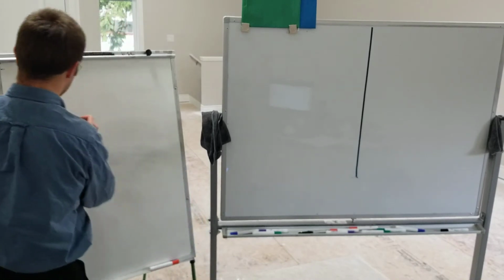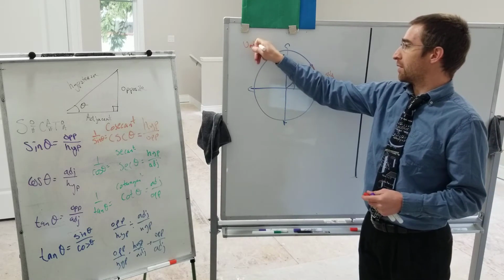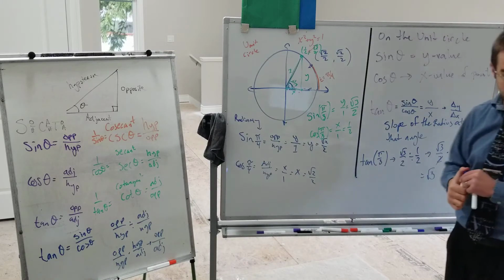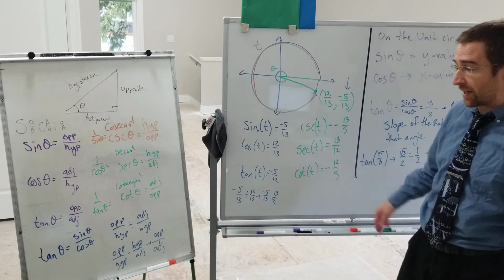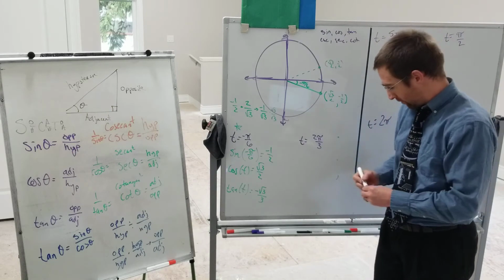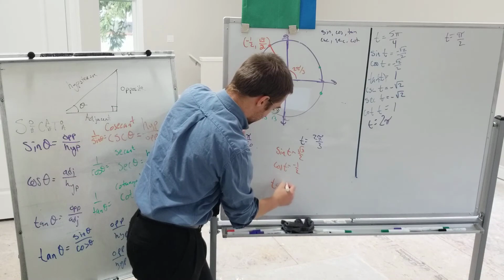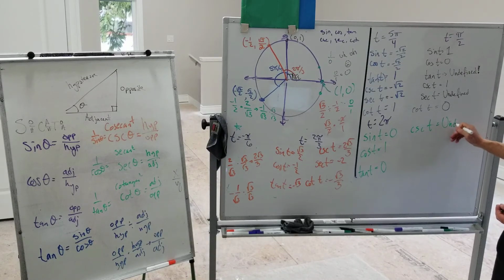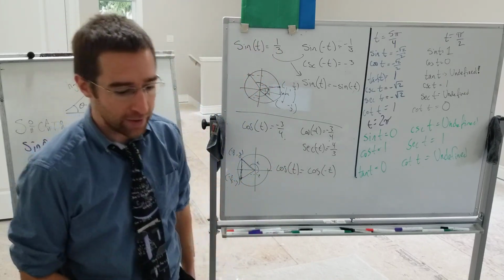Precalc Ch 4 Section 2